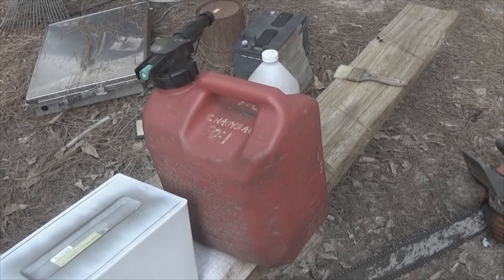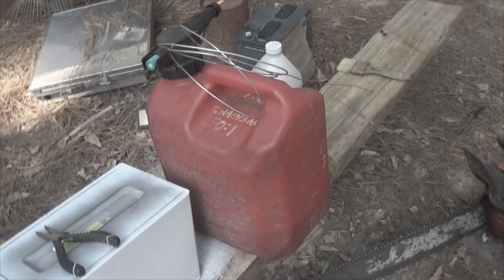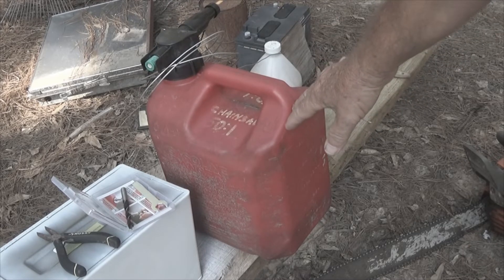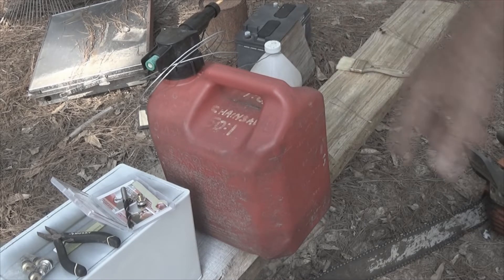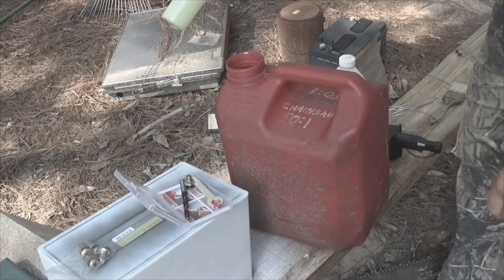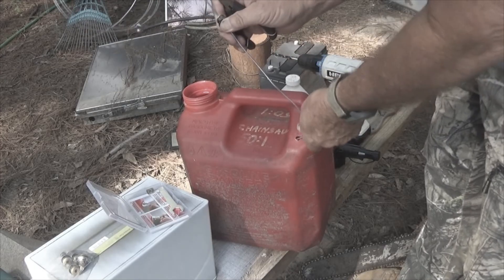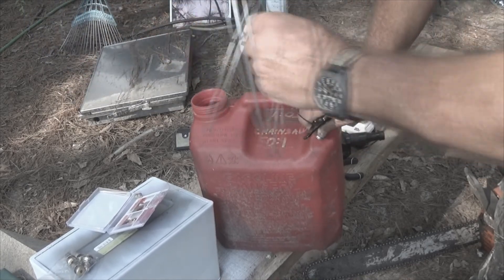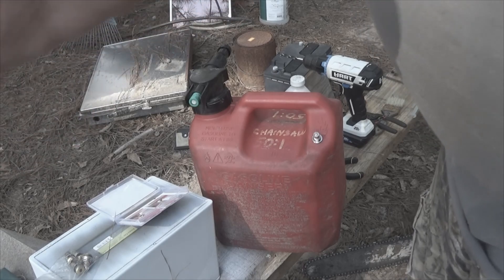adding a pressure relief valve to a fuel tank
tired of getting gasoline blown back into your face when you fill tanks.

i found this on amazon, and this is the install.   start to finish, (having to get stuff i did not think i would need) was about 10 minutes.

next time about 4 minute